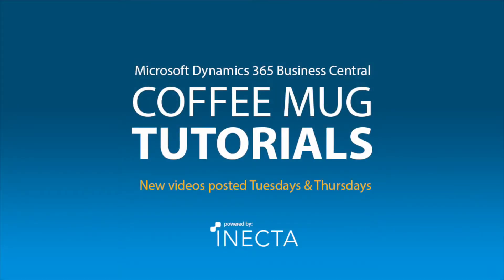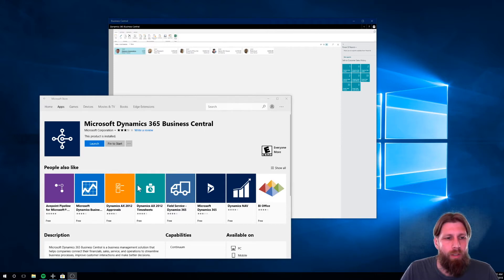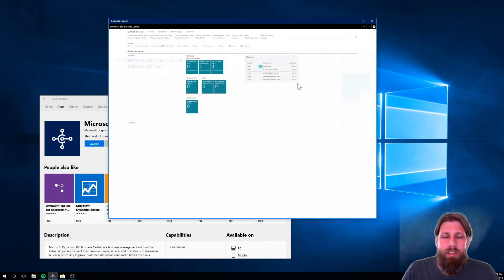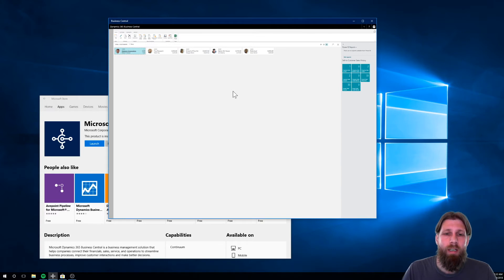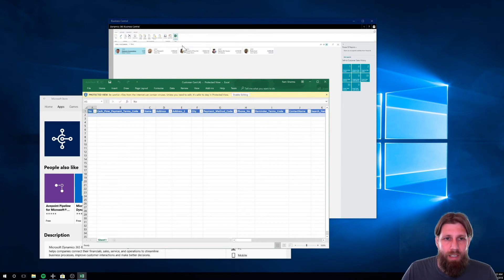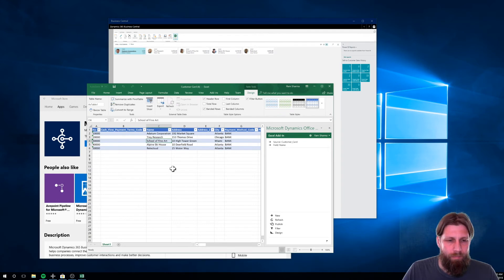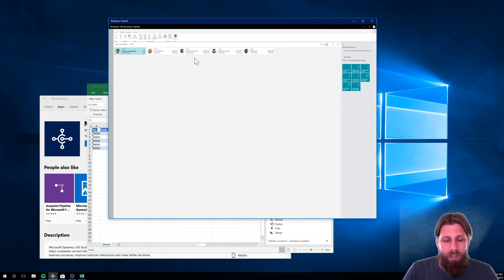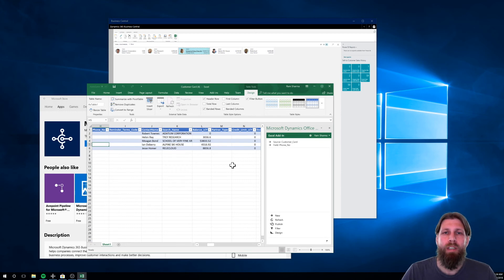Business Central: Edit Customers with Excel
Learn how to work with Excel and the Business Central App in Microsoft Dynamics 365 Business Central with Johannes Gudmundsson in this coffee mug tutorial.